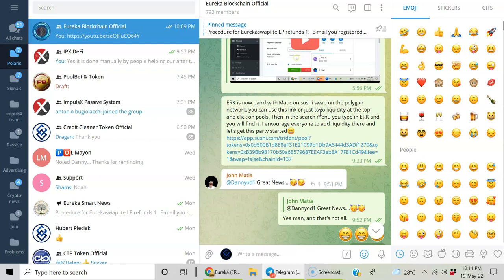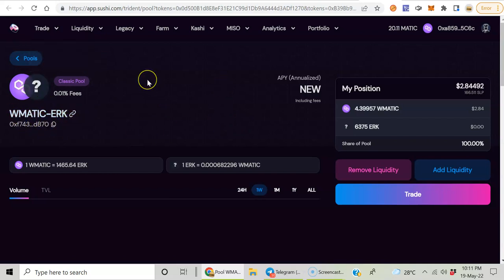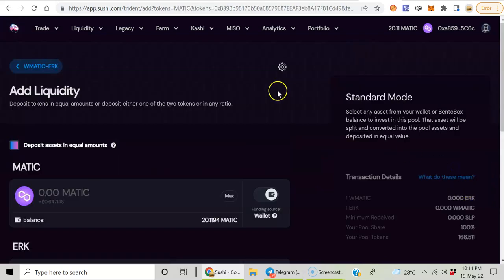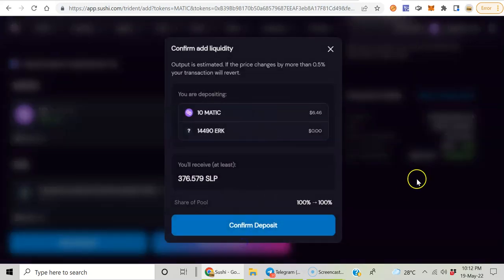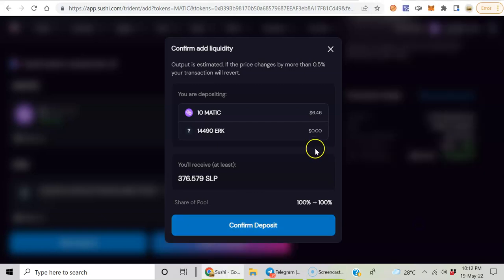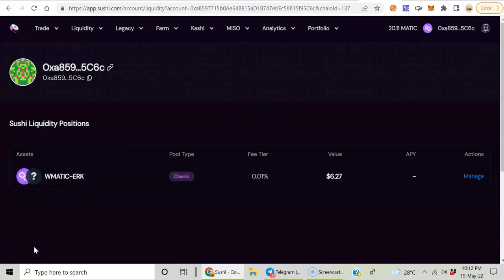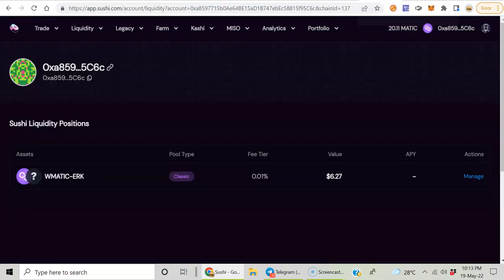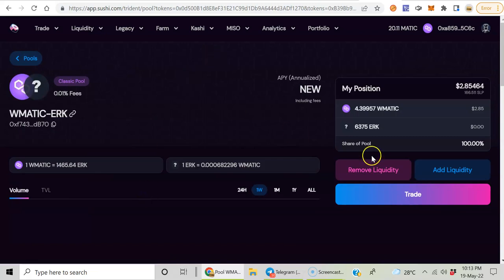How to add Liquidity for ERK (Eureka Coin) and Matic on Sushi Swap on the Polygon Network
Hay guys,

Just a quick video here on how to add ERK and MATIC to the liquidity pool on Sushi Swap on the Polygon Blockchain. The more exchanges we are listed on then the more argitrage oppertunities open up while we are waiting for our own EurekaSwap site to be completed.